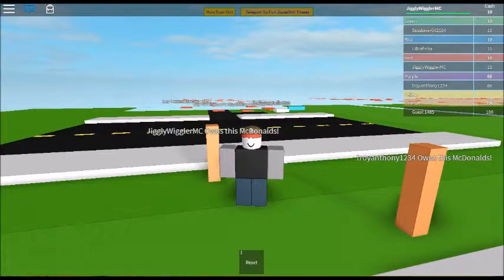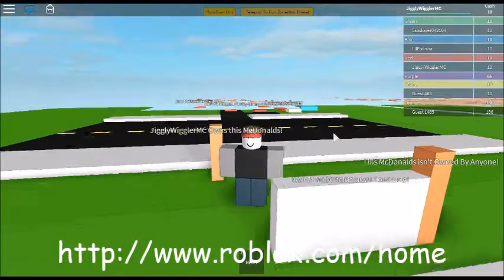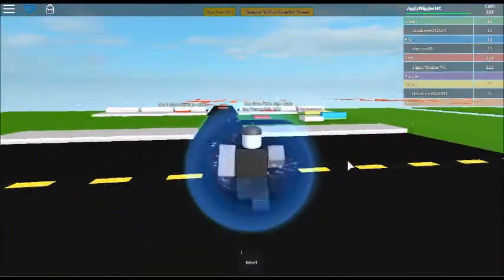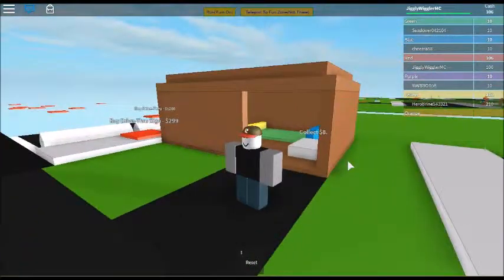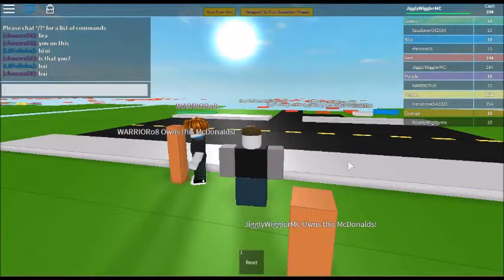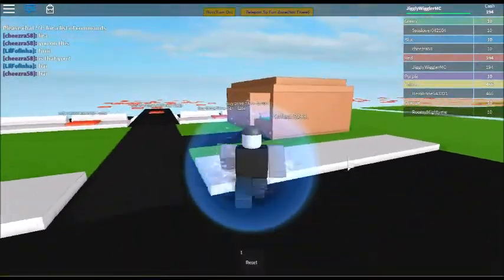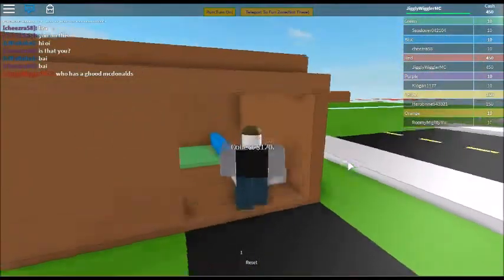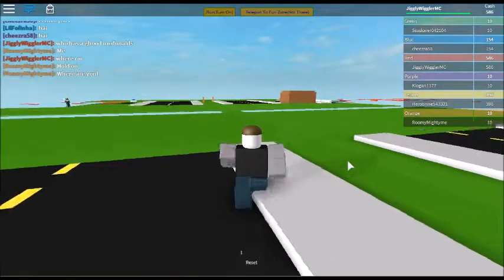Roblox Tycoon! Ep. 1! McDonalds Tycoon!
Hey Guys, this is episode one of a new series called Roblox Tycoons! Today, we do a McDonalds Tycoon!